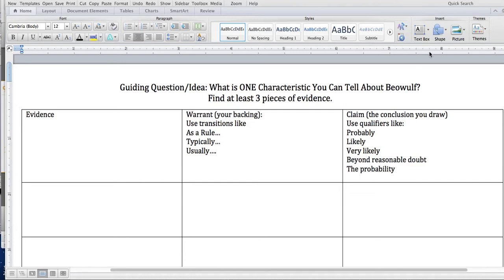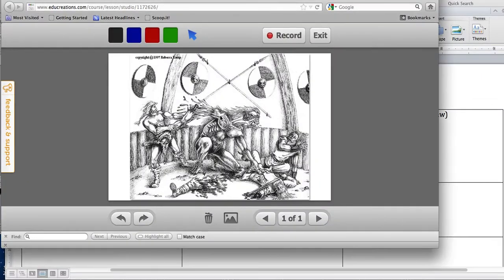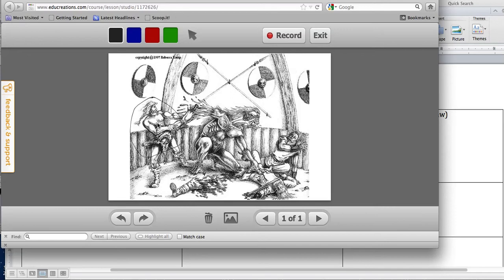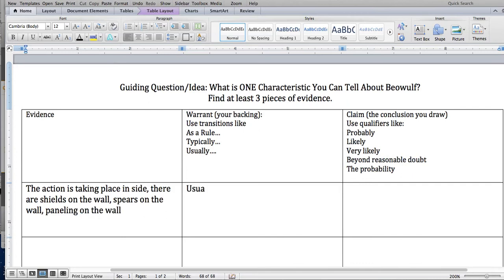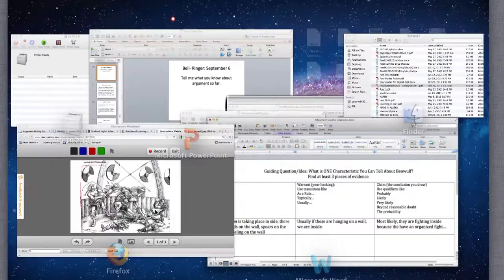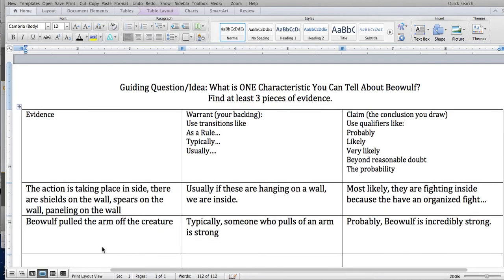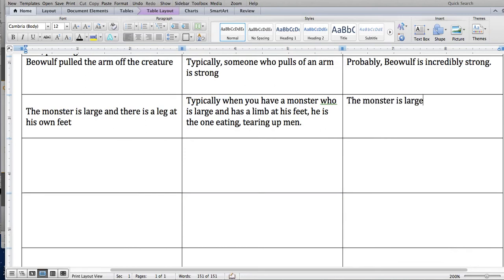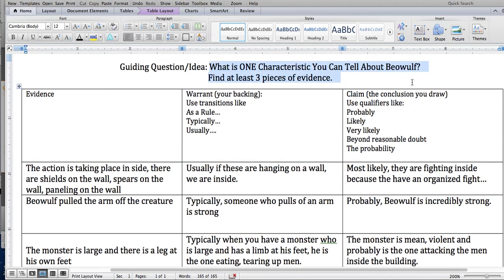Module 3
An example of what you can do for Module 3.